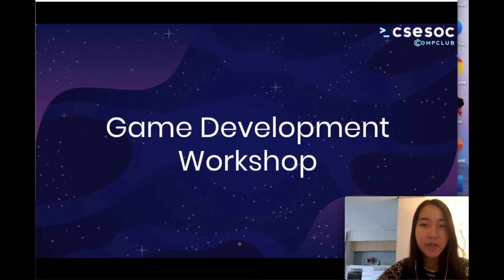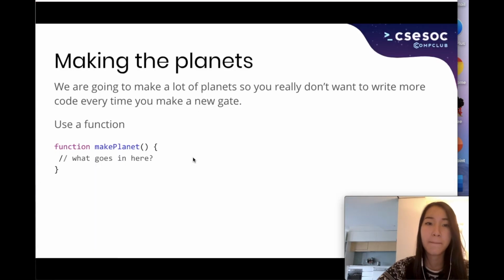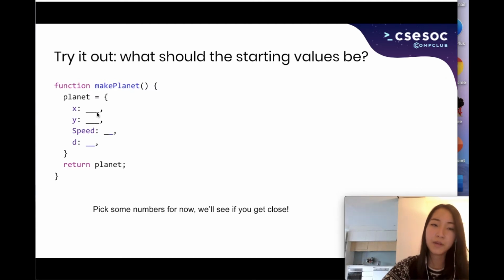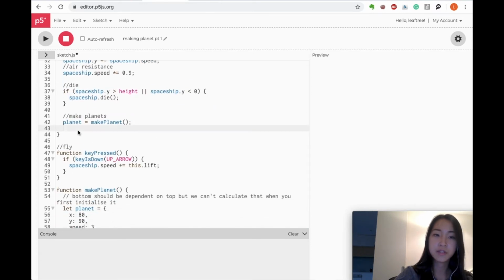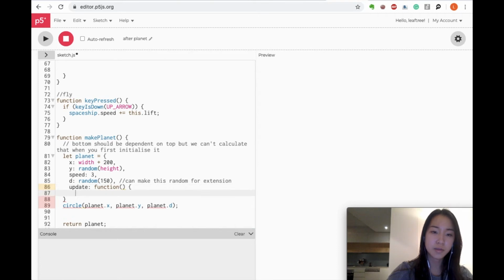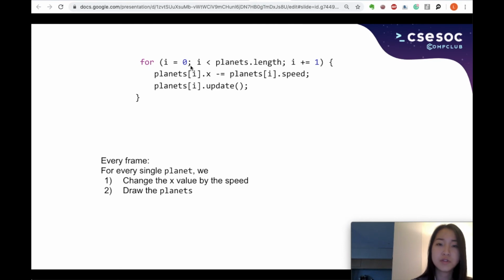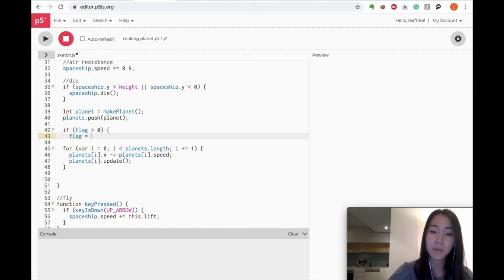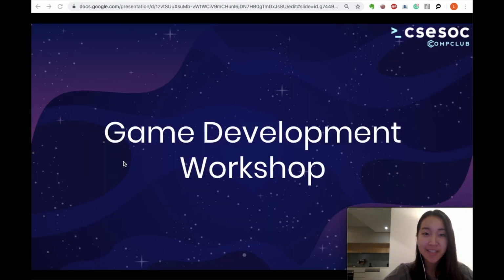Flappy Spaceship Part 4 - Create Your Planets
UNSW CSESoc CompClub’s upcoming ‘Online Winter Workshops’ start on July 6th for students in years 7-12! Workshops will include Web Development, Security and Game Development!

Students can learn at their own pace as we release our workshops on a scheduled basis throughout the winter school holidays. Students will be able to ask questions and receive help through our website as they learn the content. We are looking forward to having you take part in our workshops!